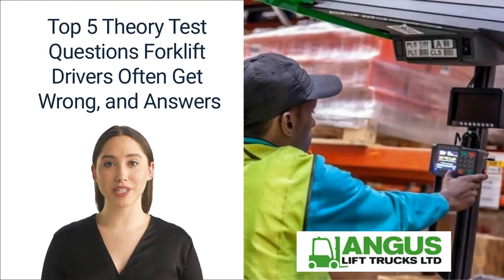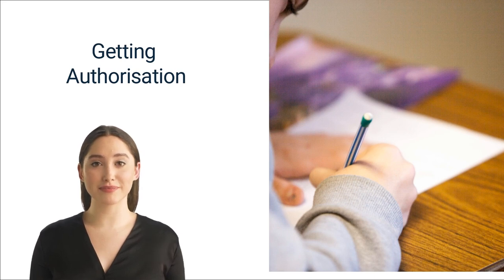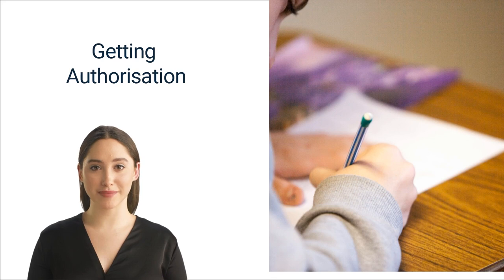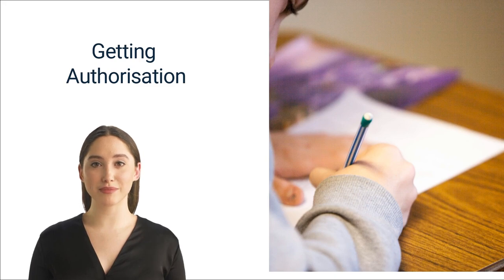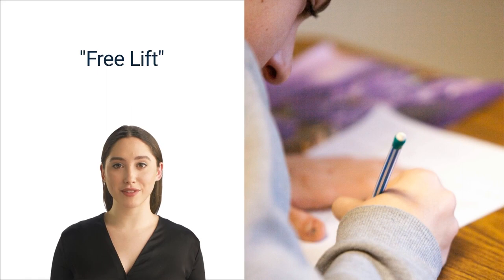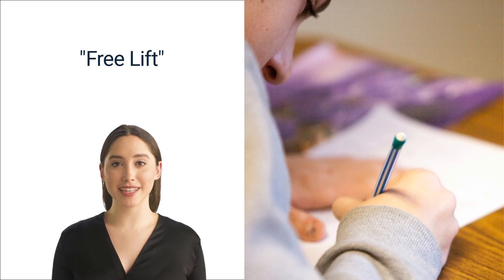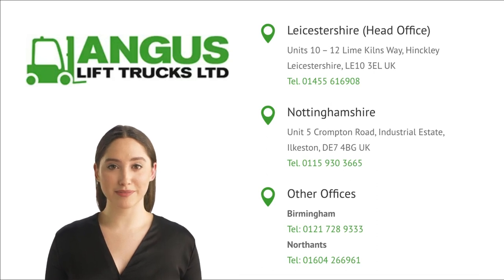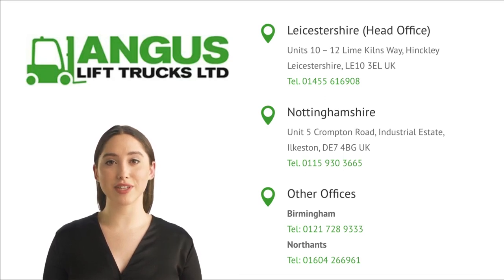Top 5 Theory Test Questions Forklift Drivers Often Get Wrong, and Answers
Of course, if you are looking for more videos on all things related to forklift trucks, from the "Top 20 Forklift Theory Tests Drivers Often Get Wrong (And Answers) to The Funniest Forklift Jokes, don’t forget to subscribe to our channel, and like, or share our video!

Do check out some of the most popular articles on our blog (see links below):

Of course, if you like our videos, please do share, comment, and like it...it really motivates us to do more similar videos.

Finally, do get in touch with Angus Lift Trucks if you require forklift hire, sales, training, maintenance, service, or repairs in Leicestershire, Northamptonshire, Nottinghamshire, Warwickshire, Derbyshire, Birmingham, West Midlands, and Midlands!